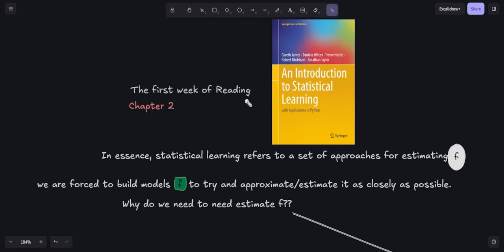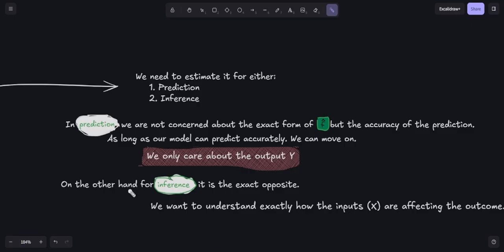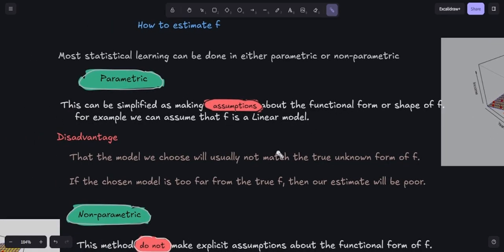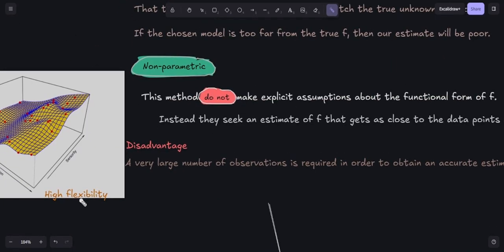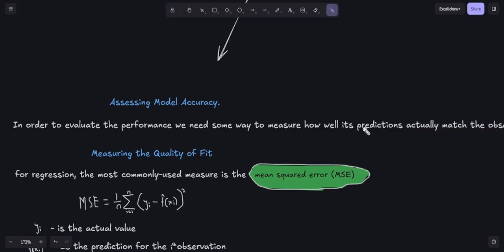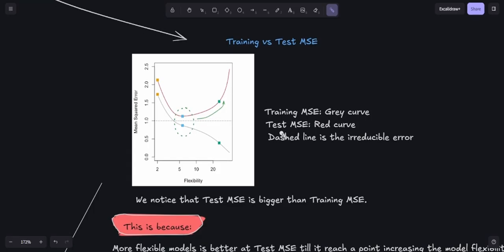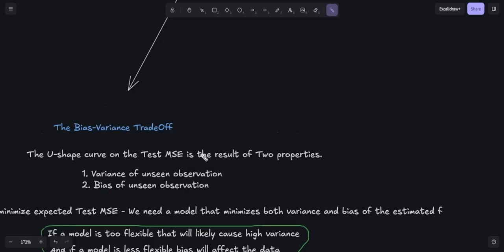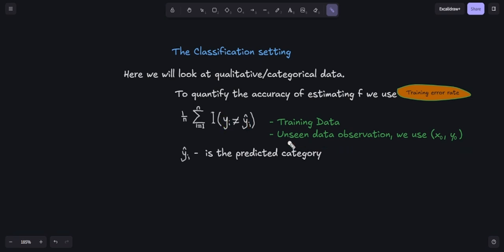Statistical learning Ch 2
An introduction to the book ISLP chapter 2